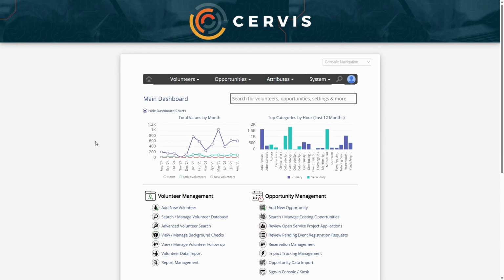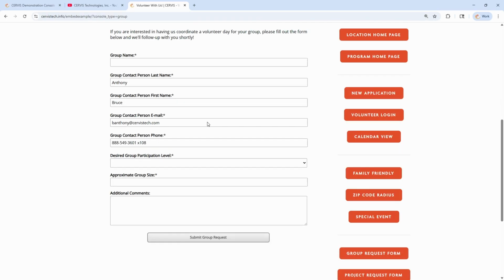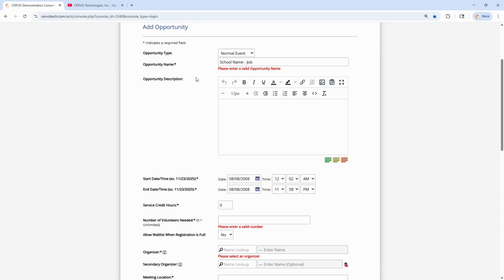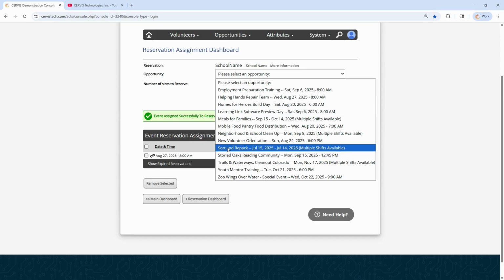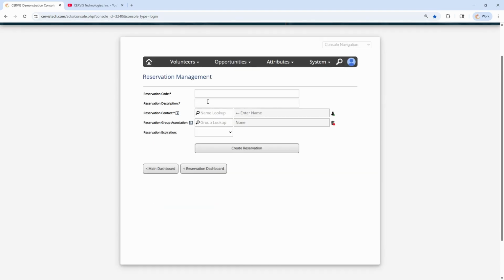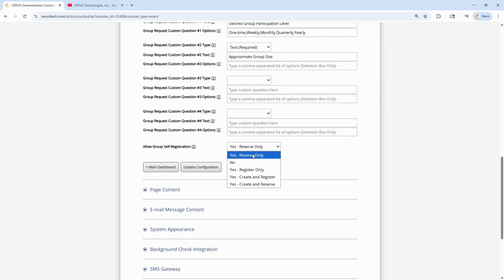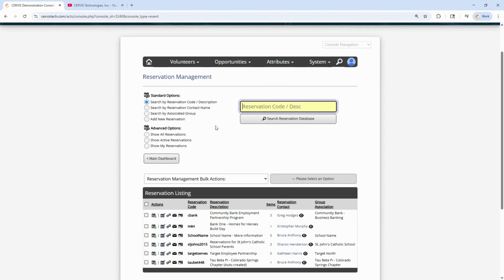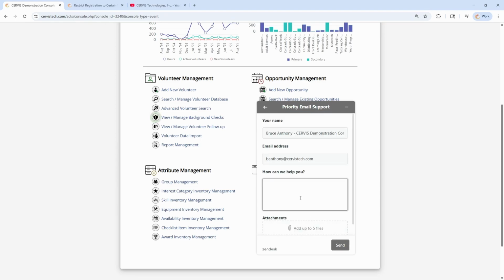Webinar: Group Management Essentials- CERVIS Volunteer Management Software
In this month’s webinar, we’ll explore the ins and outs of Group Management in CERVIS. By the end of our session, you'll have the knowledge and tools to leverage groups effectively in your workflow, addressing a variety of scenarios.

We’ll cover how to create groups, whether manually or through the Group Request Form to collect relevant data. You’ll learn about the different features available to Group Contacts, and how to use groups for bulk registrations or reservations, depending on the level of individual data required. Plus, we’ll dive into the reporting options available specifically for Groups.

🕒 *Chapters*
00:00 - Welcome and Overview
00:49 - Guiding Foundation Questions
01:37 - Creating and Adding Groups
06:58 - Your Group Request Form
10:34 - Group Bulk Registration
14:24 - Creating a Private Event
19:48 - Group Reservations
33:53 - Group Management Settings
36:15 - Group Self-Registration
42:45 - Group Request Notifications
44:19 - Group Reporting
50:14 - Live Question: How does a Registration Contact view those registered?
52:07 - Live Question: Is there a way a Group Contact can be included in the report without being registered for the actual event?
53:15 - Live Question: Can you please show how to put a restriction on an event with a Reservation Code included?
56:14 - Additional Resources